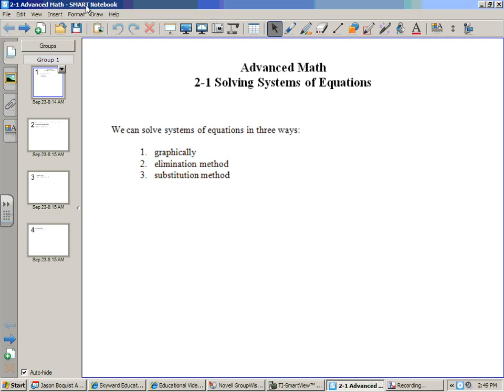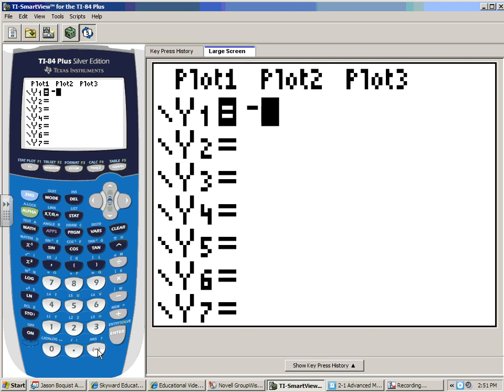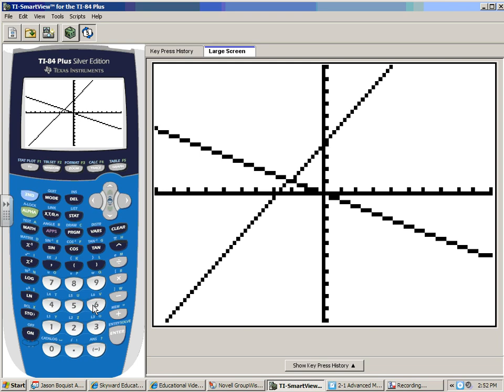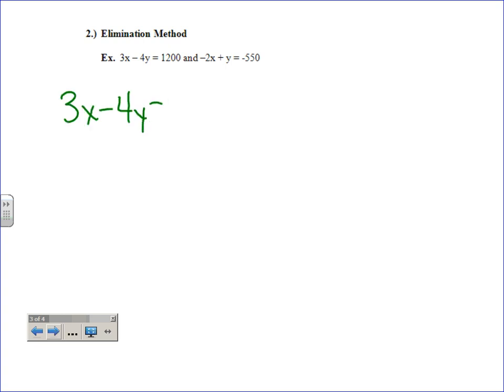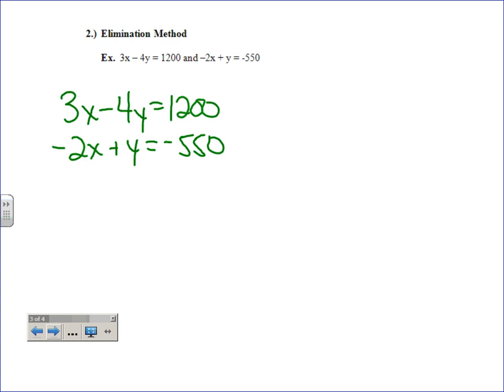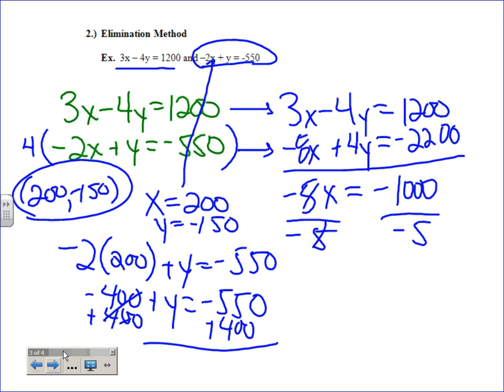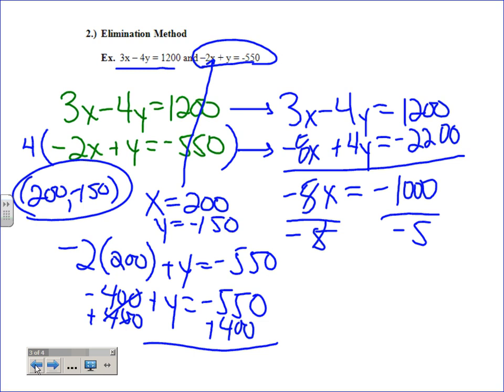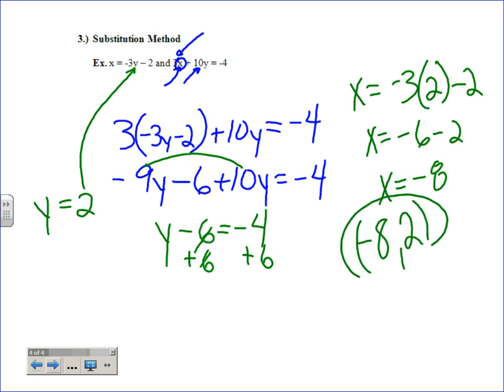Advanced Math 2-1.wmv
Advanced Math 2-1 dealing with solving systems of equations.